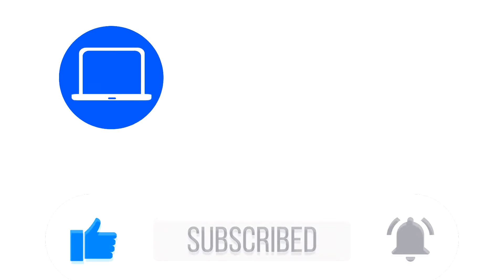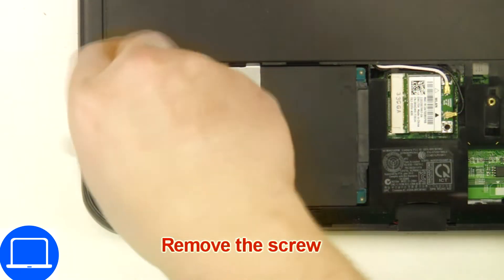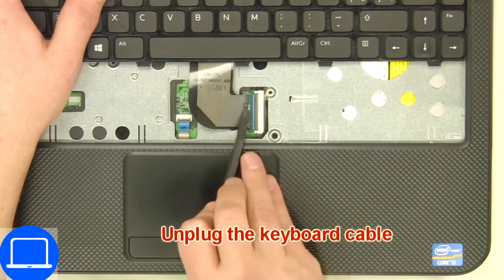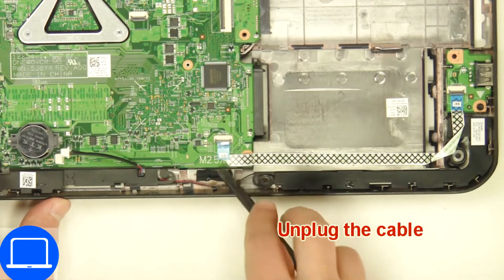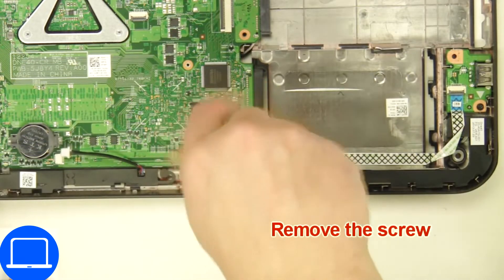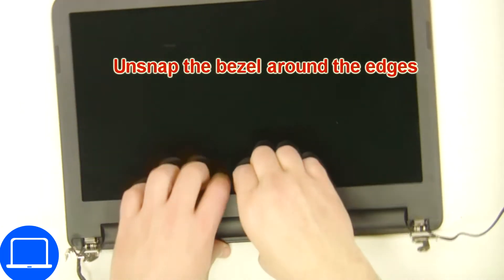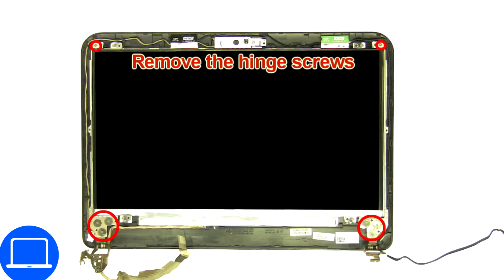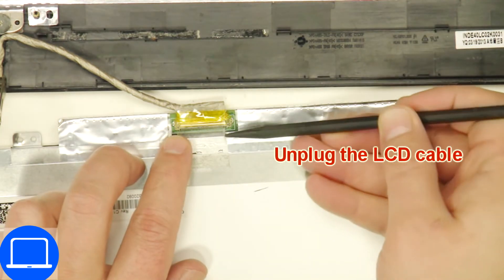Dell Latitude 3440 (P37G004) LCD Panel How-To Video Tutorial